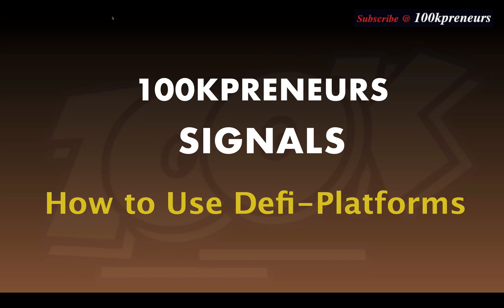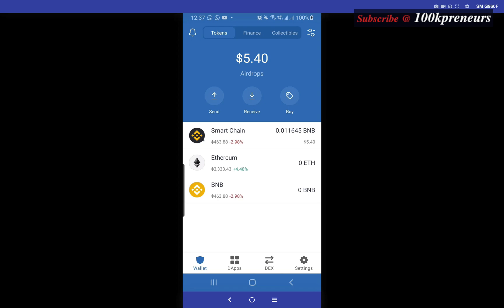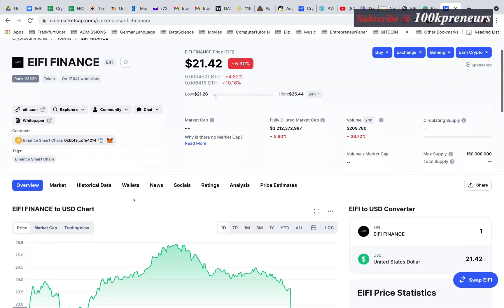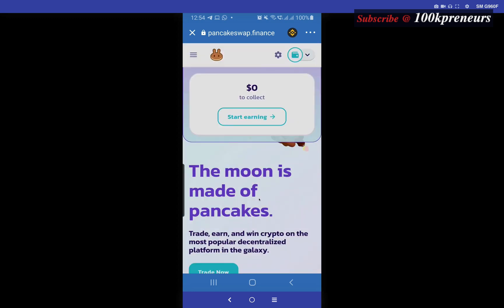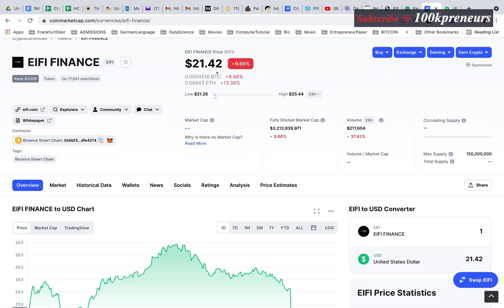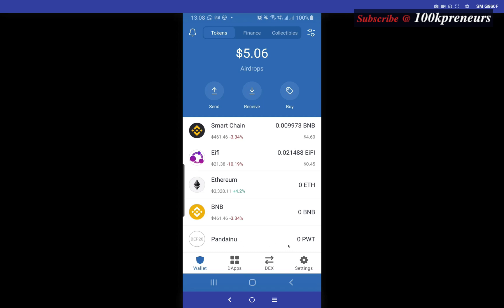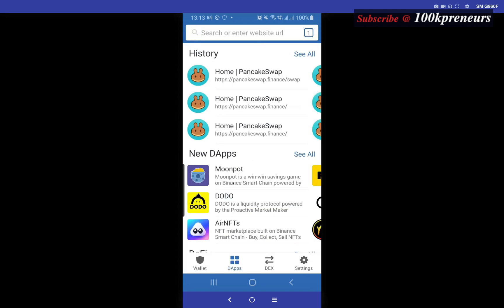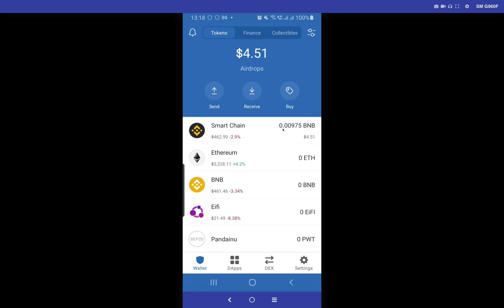How to Swap Tokens on Defi-Platforms - Pancake, Poocoin, Trustwallet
This is a comprehensive guide on how to buy and sell tokens on defi-platforms. In this guide, you will learn how to swap tokens using Pancakeswap and Poocoin app through the dAPP section of the Trustwallet.

KEEP YOUR ACTIVITIES PRIVATE WITH TORGUARD VPN

100kpreneurs (at) gmail (dot) com